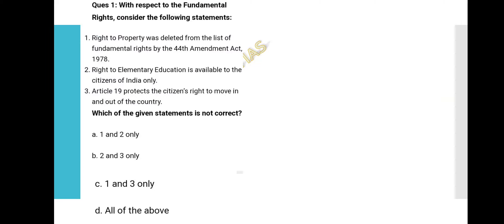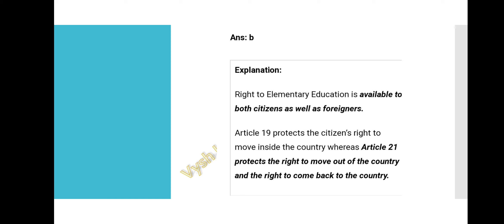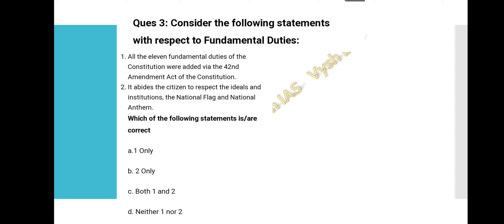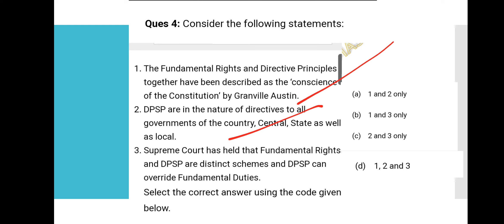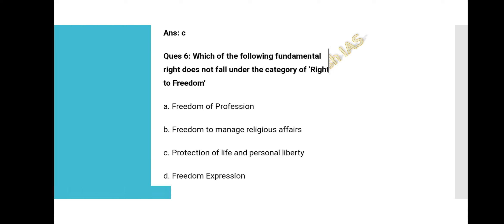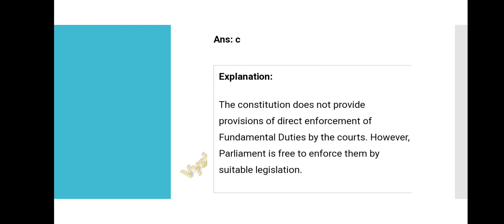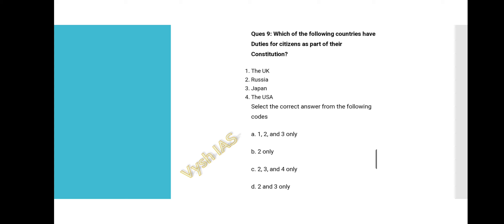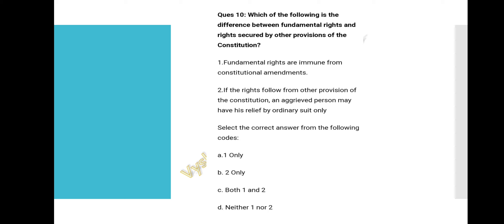UPSC 2021 REVISION - POLITY MCQS FOR PRELIMS - EPISODE 16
2021 UPSC TEST SERIES AND TIMETABLE

2021 ASPIRANTS (watch in this order)